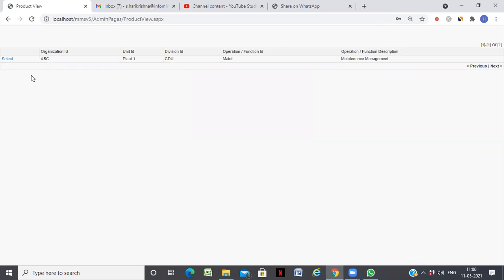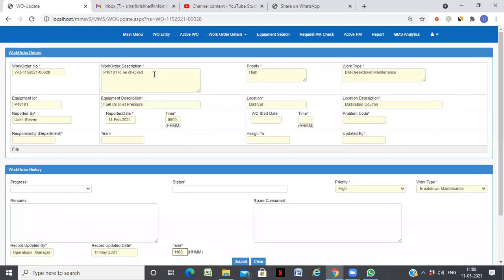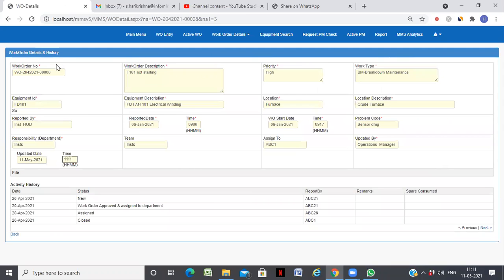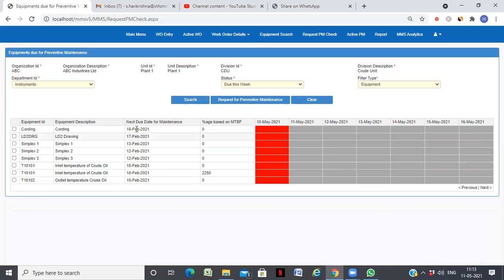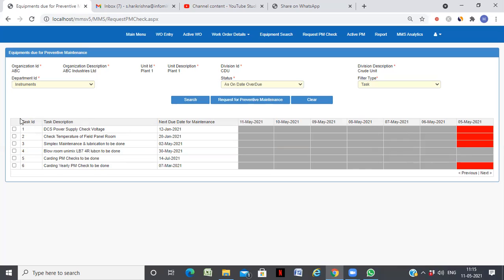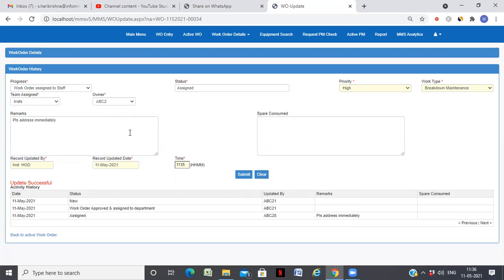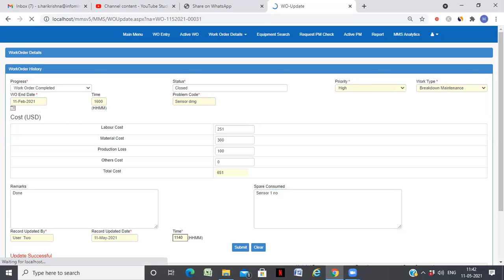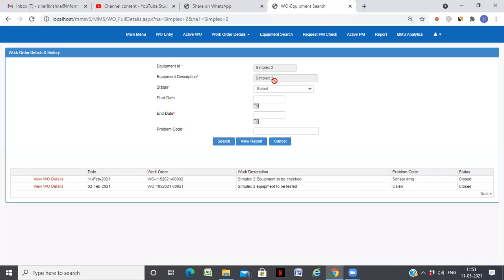Workorder Management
This video explains about the features of the Work Order Management System